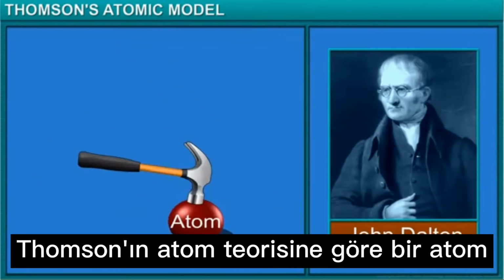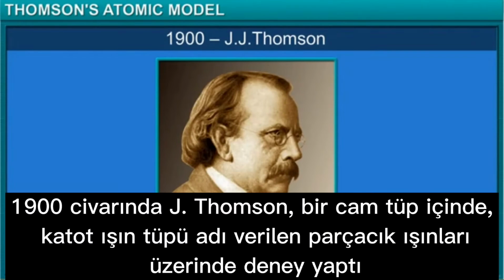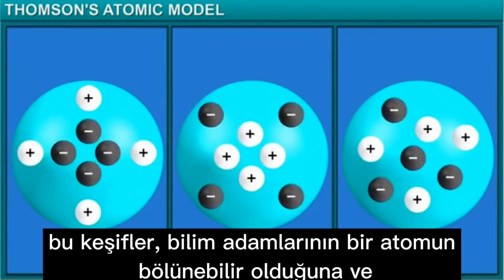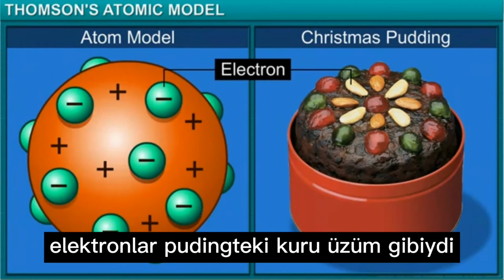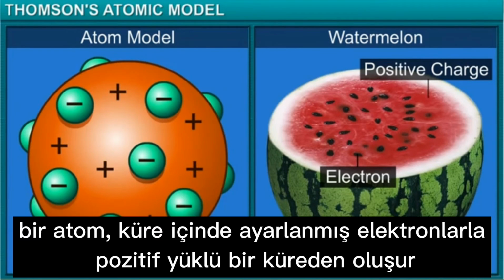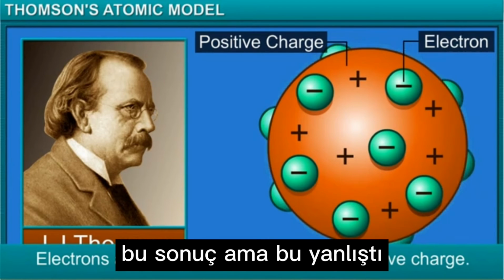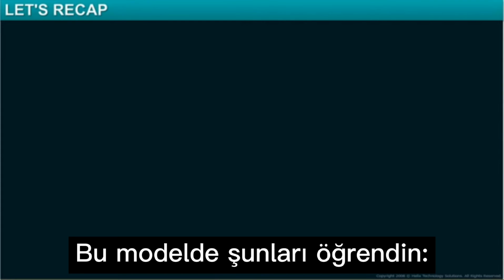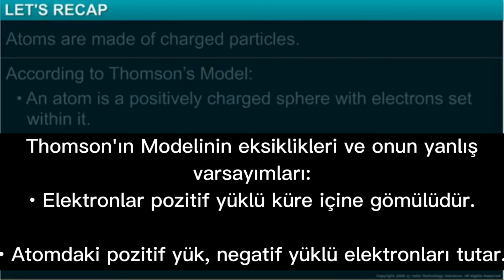Thomson'un Atom Modeli Türkçe Altyazı -üzümlü kekmi?🤷‍♀️-